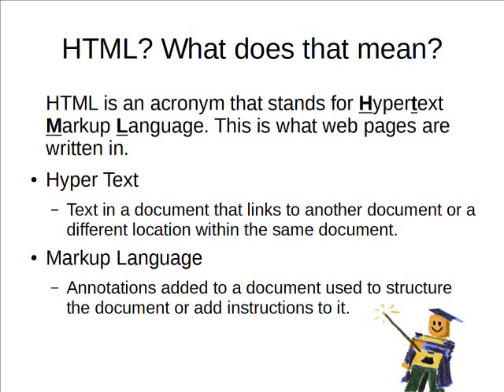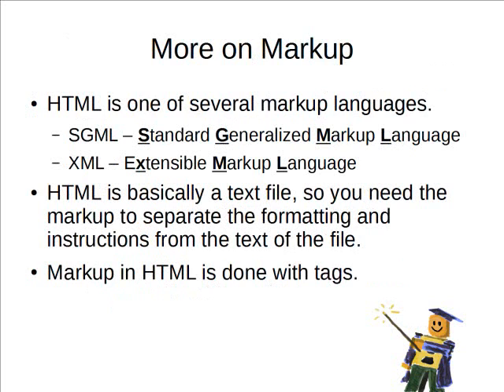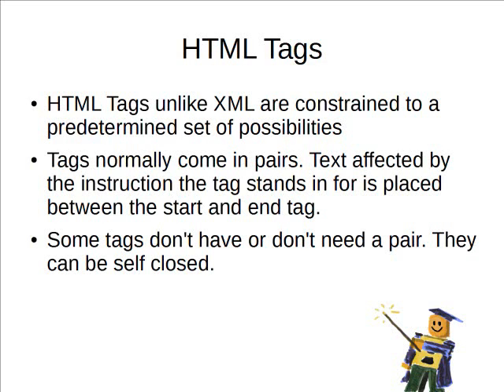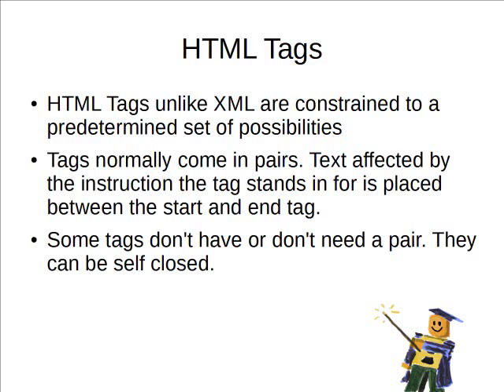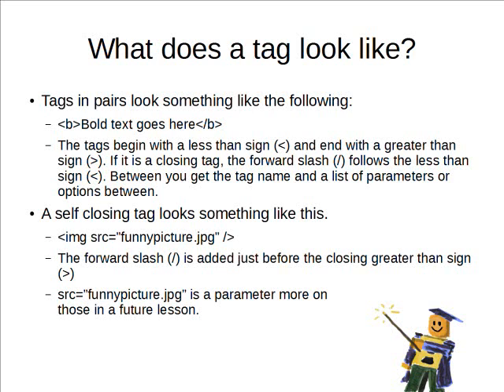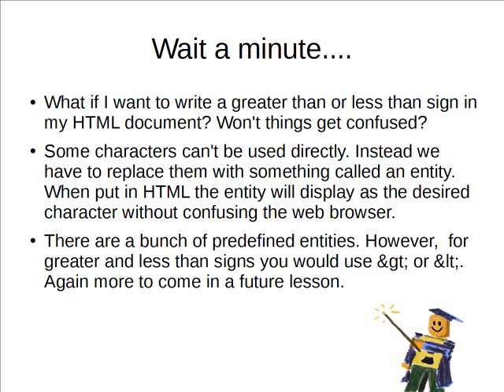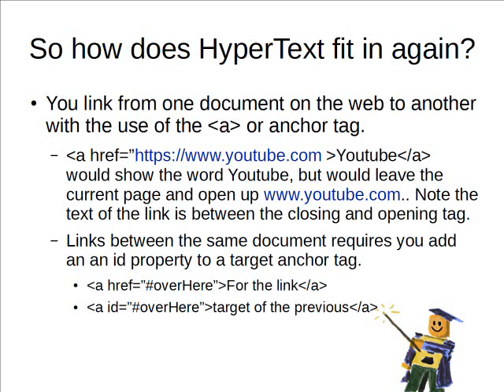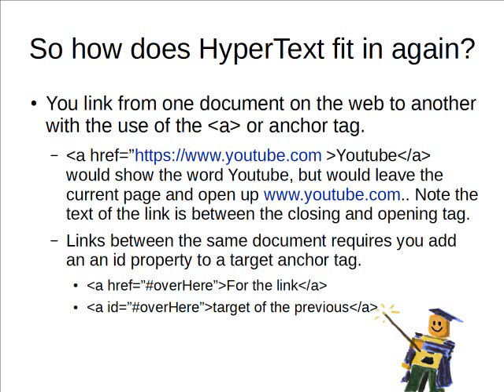Intro to HTML Episode 1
The first in a multi-part series where I introduce you to HTML and hopefully give you enough information to begin writing your own documents for the web.